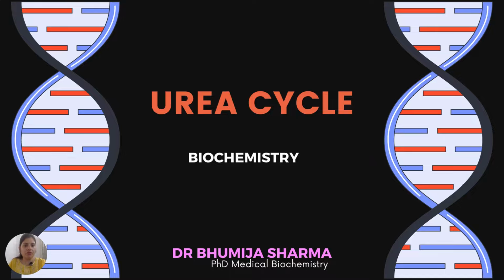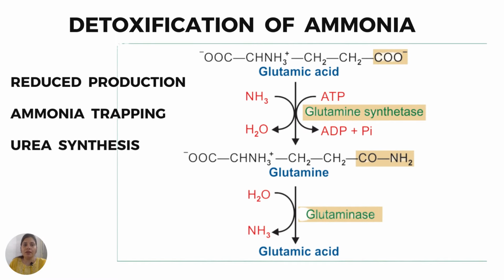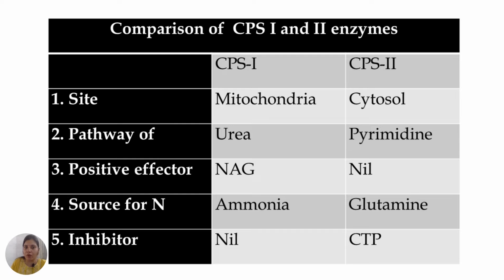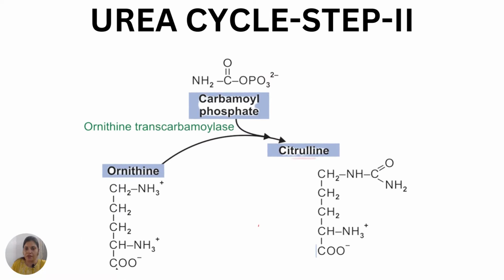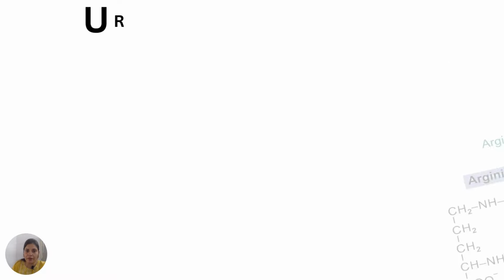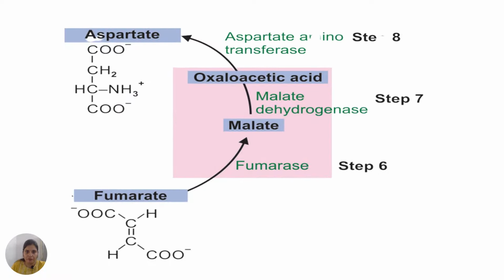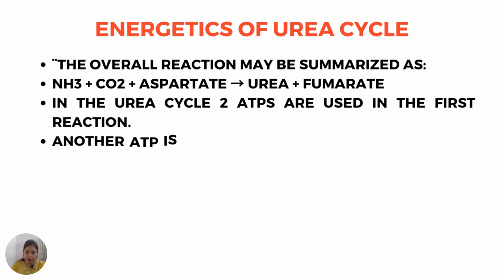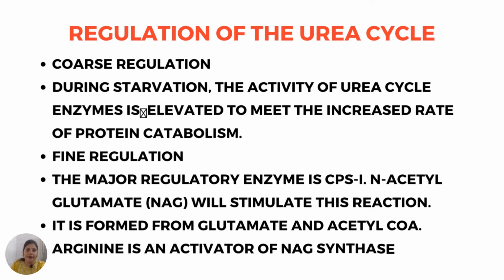Unveiling Urea Synthesis and Protein Metabolism ureacycle urea synthesis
In this video, we'll take a deep dive into urea synthesis and protein metabolism. Understanding these processes is crucial for anyone studying biology or interested in how our bodies work. Join us as we uncover the fascinating world of protein metabolism and its role in maintaining our health and survival.
learn about the body's way of converting toxic ammonia into urea.

The video is about the body's way of converting toxic ammonia into urea valuable information but also try to cover the following subject:
-Urea cycle
-the body's way of converting toxic ammonia into urea nitrogen
-why is ammonia toxic to brain

So, you want to find out more about the body's way of converting toxic ammonia into urea, I did too and here is the result.
The body's way of converting toxic ammonia into urea interested me so I did some research and published this to YT.
Follow our video clips concerning the body's way of converting toxic ammonia into urea as well as other comparable topics on
Have I answered all of your concerns about the body's way of converting toxic ammonia into urea?
People who looked for Urea cycle also searched for the body's way of converting toxic ammonia into urea nitrogen.
Unveiling Urea Synthesis
Protein Metabolism
Urea Synthesis